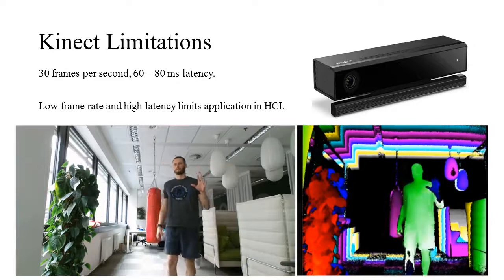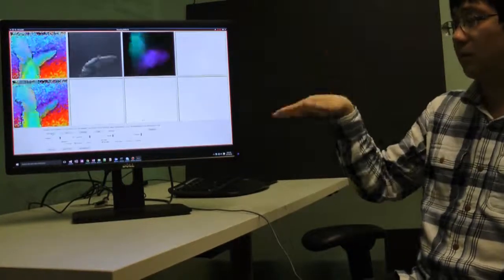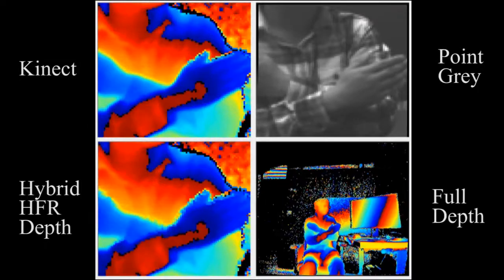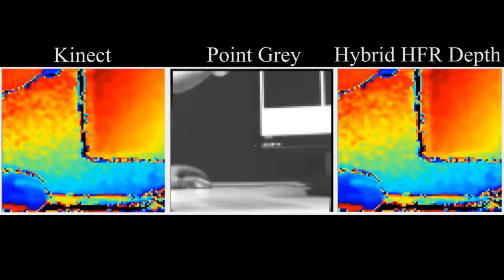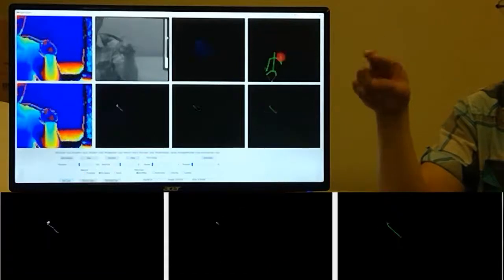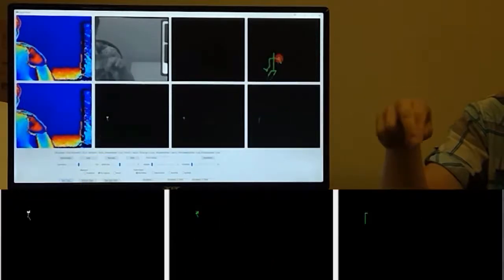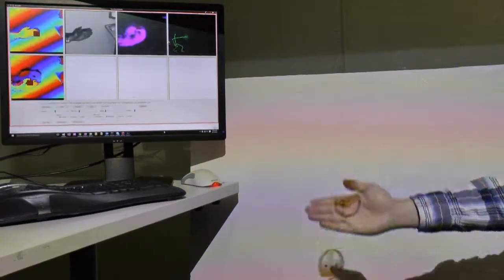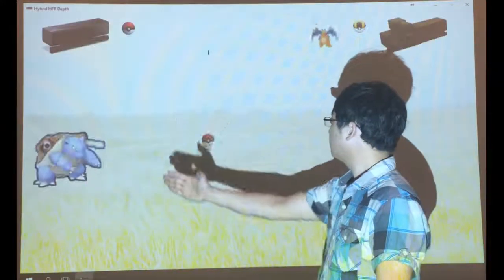Hybrid HFR Depth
Fusing Depth and Color Cameras for High Speed, Low Latency Depth Camera Interactions, details refer